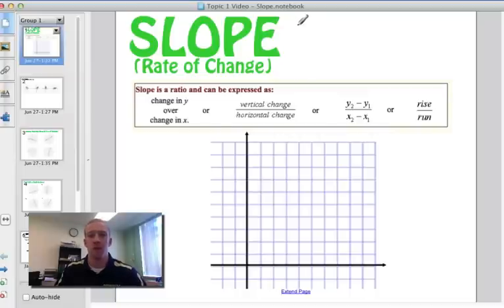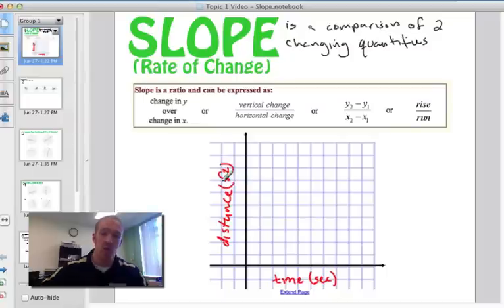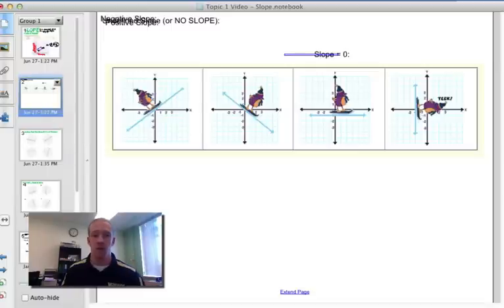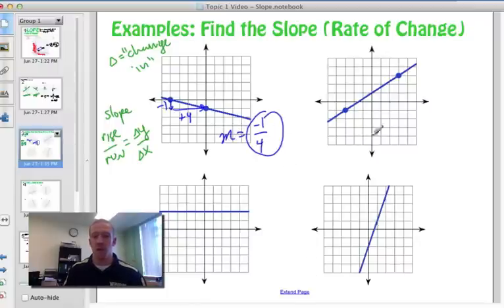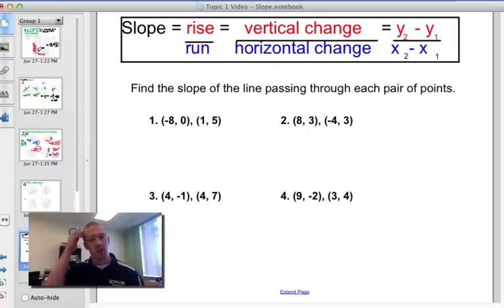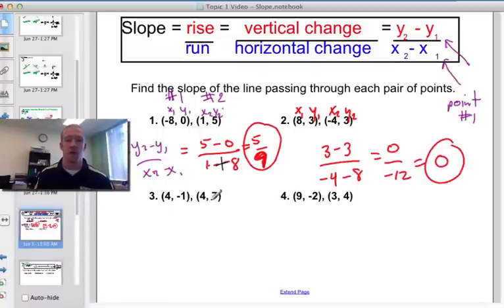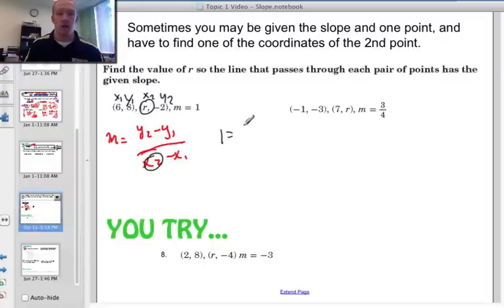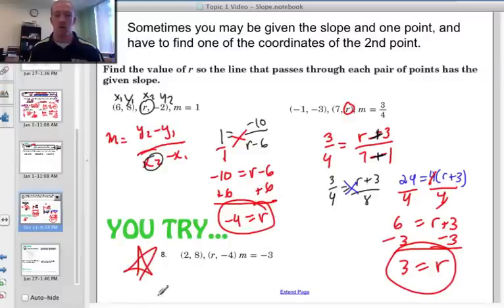Topic 1 Video - Slope (rate of change)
Algebra 1
Chapter 3/4
Topic 1 - Slope (Rate of Change)